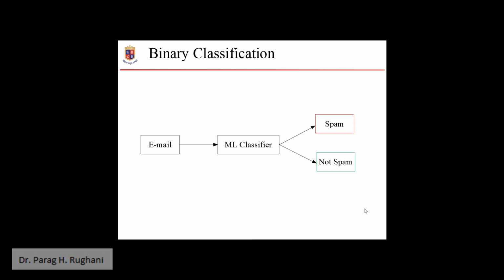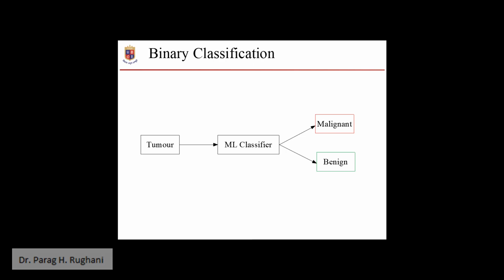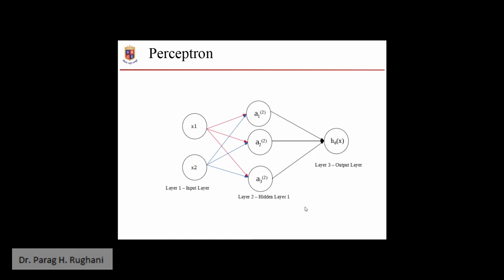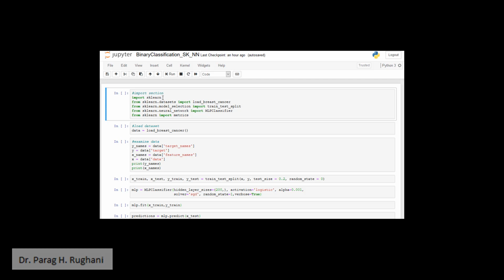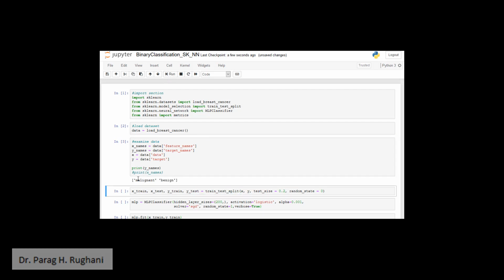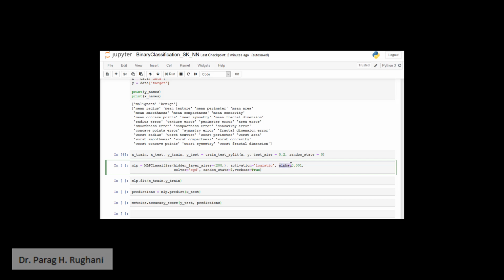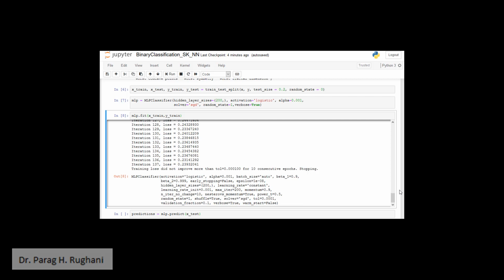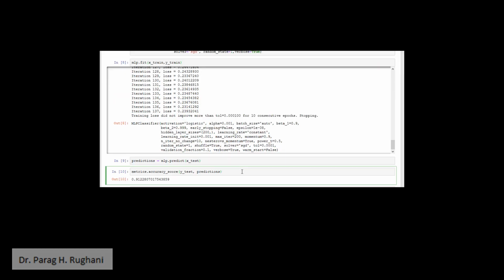NN Binary Classification using Sciktit [Practical]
Step by step explanation of how NN Binary Classification can be applied using MLPClassifier of Scikit.
Example: Breast Cancer Tumor Classification [Malignant of Benign]